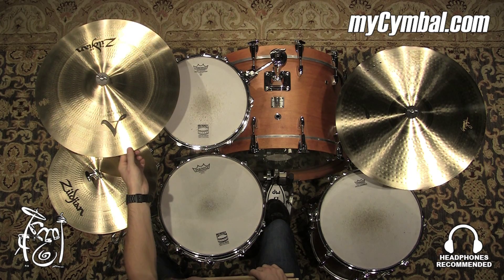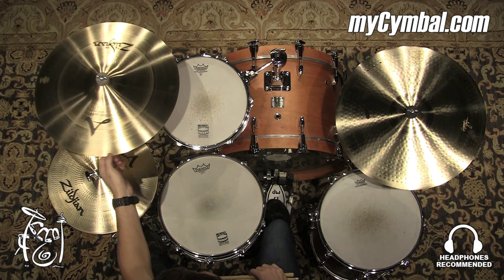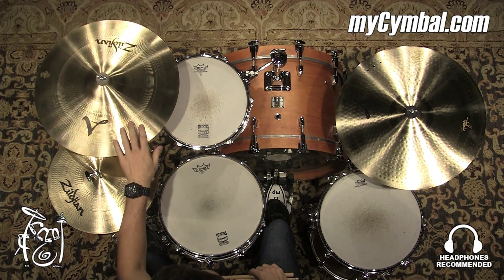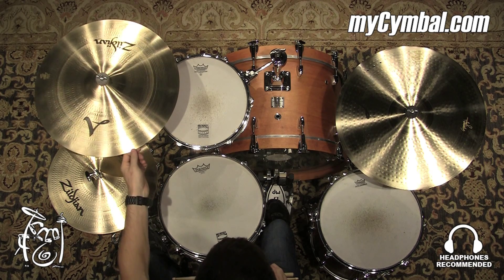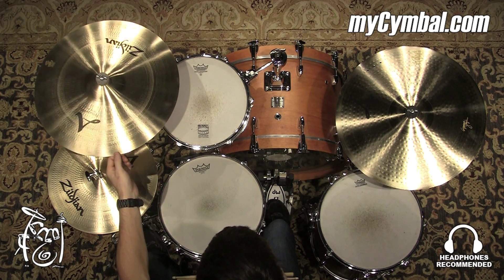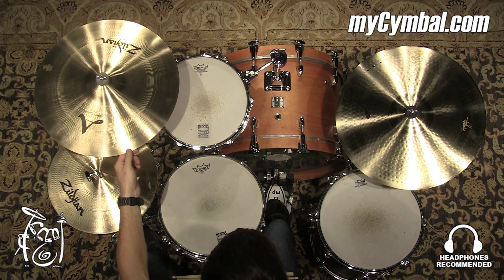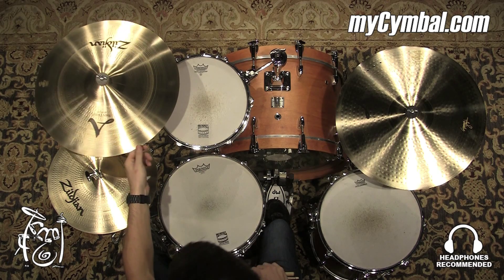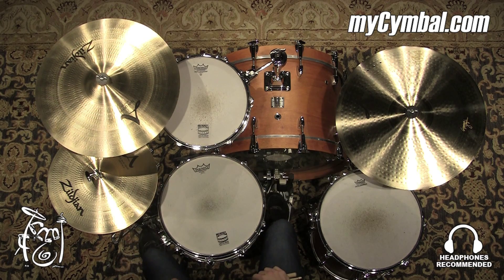Zildjian 18" A Thin Crash Cymbal - 1235g (A0225-1091715N)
*SOLD* Zildjian 18" A Thin Crash Cymbal.

Other gear used in this video:
• Cymbals (From drummers L to R): Zildjian 14" A New Beat Hi Hat Cymbals, Zildjian 19" A Armand Beautiful Baby Ride Cymbal